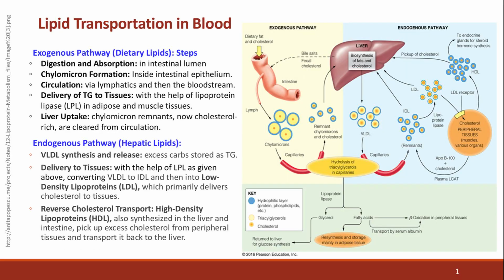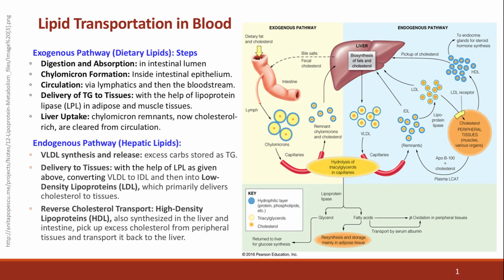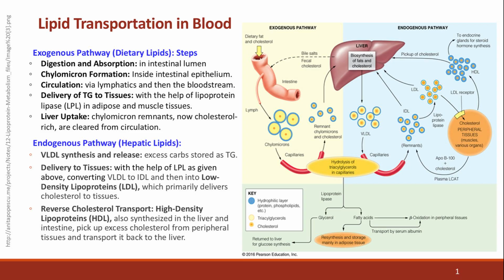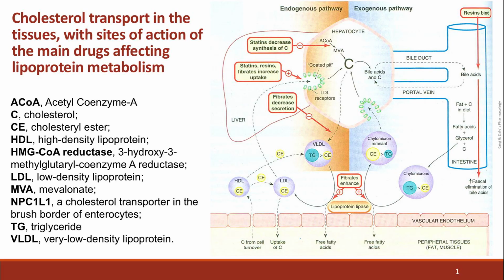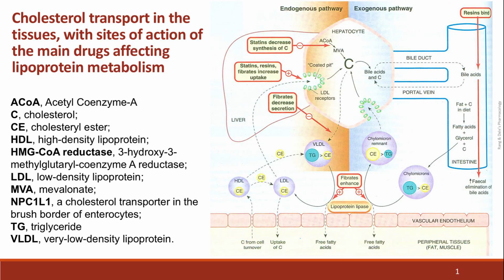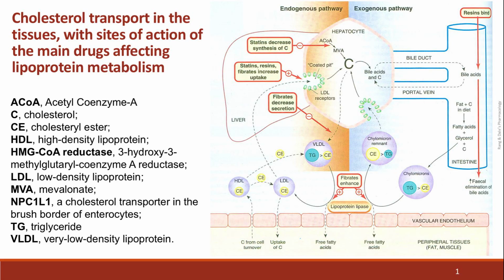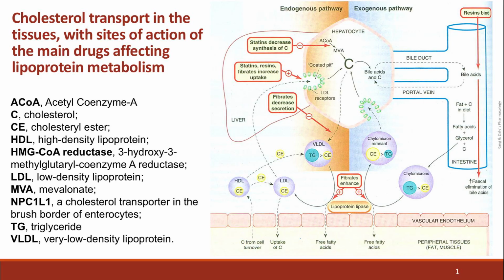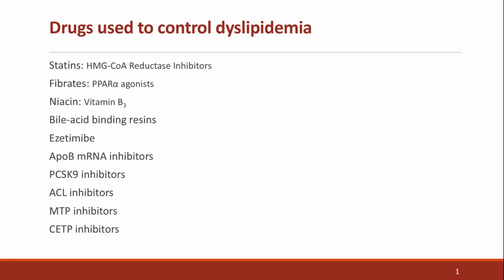CVS - Anti-dyslipidemic Drugs - 1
This three-part video lecture series enables you to know about drugs used in blood lipid disorders and are used in dyslipidemias and atherosclerotic heart disease.